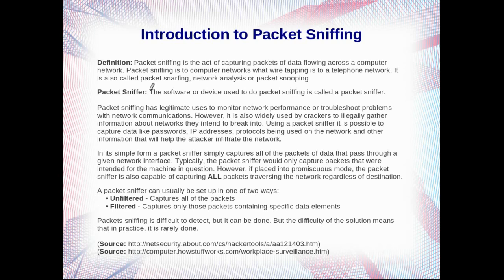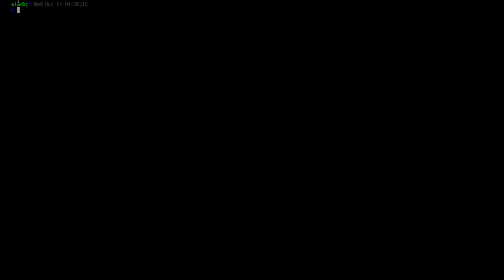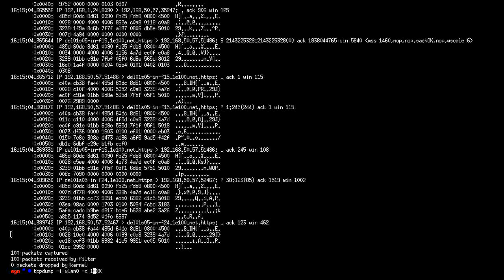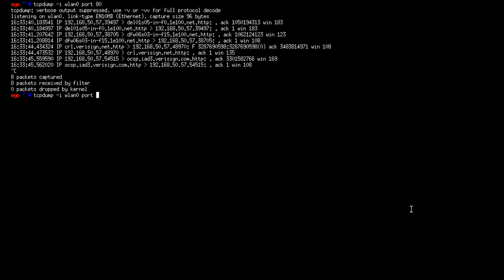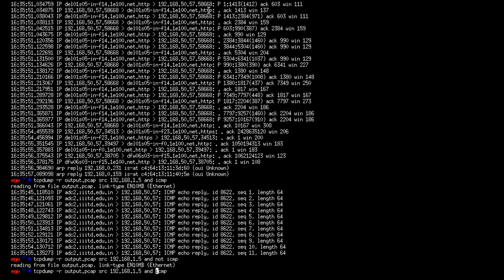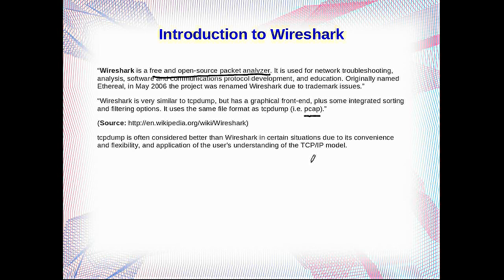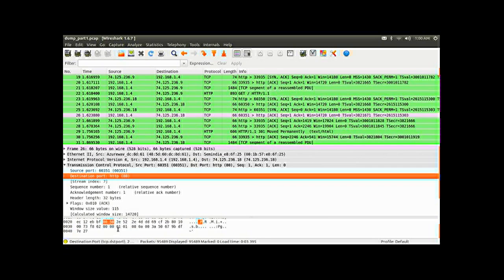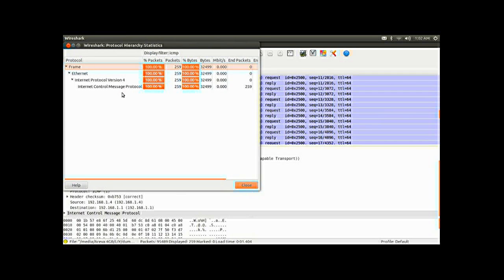Capturing WiFi packets using tcpdump and Wireshark